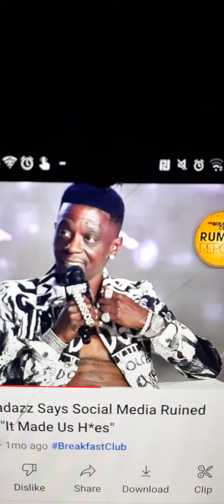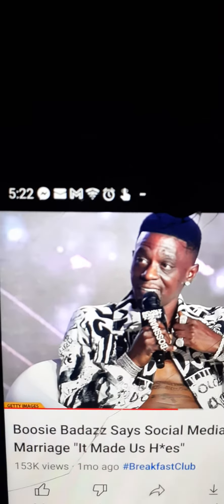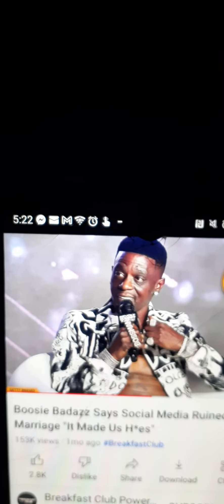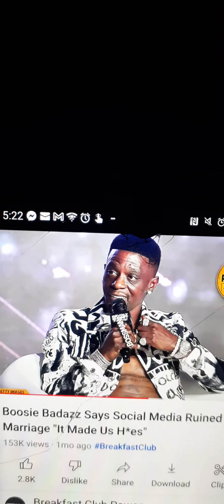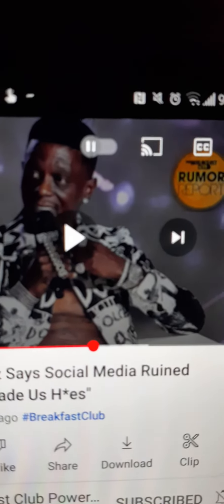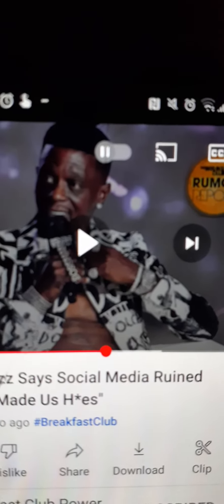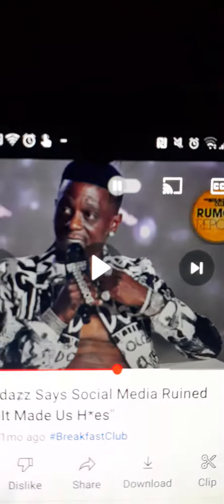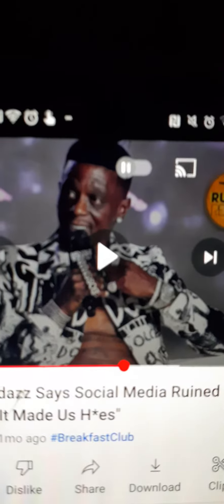"The Truth About Grass: Why It's Not Always Greener on the Other Side"?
-~-~~-~~~-~~-~- When you in a relationship and your live you for another man or women they think it's better over but just wait so this video garner on your yard before you go missing with somebody relationship In this video, we explore the common misconception that the grass is always greener on the other side. We take a closer look at the factors that contribute to the appearance of grass, including soil quality, climate, and maintenance. Through expert interviews and scientific research, we uncover the truth about grass and why it's not always as green as it seems. Whether you're a homeowner, landscaper, or just curious about the science behind grass, this video is a must-watch. Join us as we uncover the secrets of grass and discover why it's not always greener on the other side.
-~-~~-~~~-~~-~-@DaRealIlnois THANKS FOR THE SUPPORT Please hang with everyday for a new video blessings